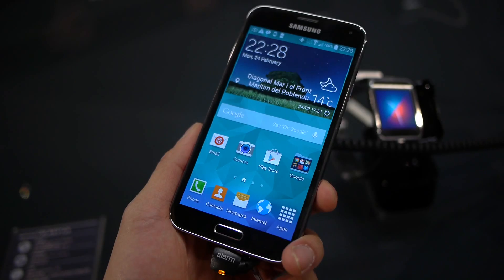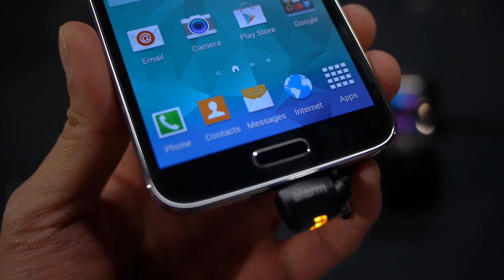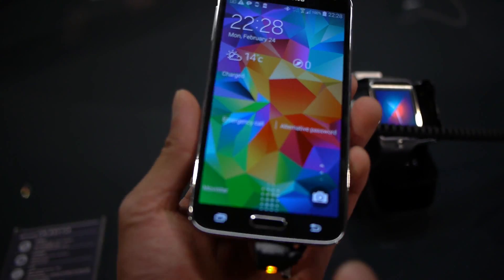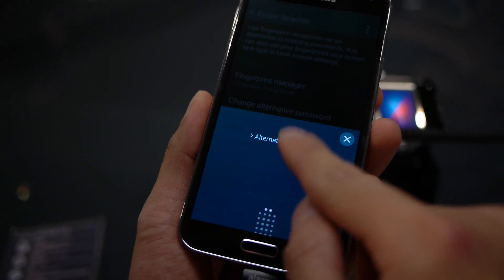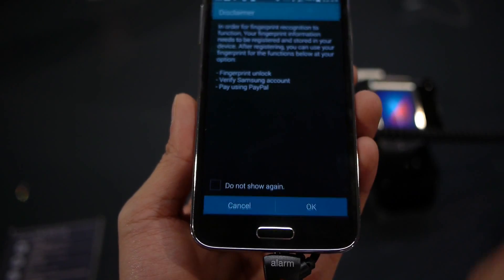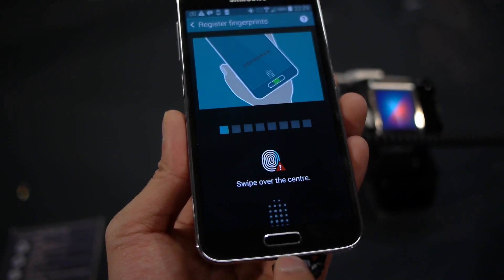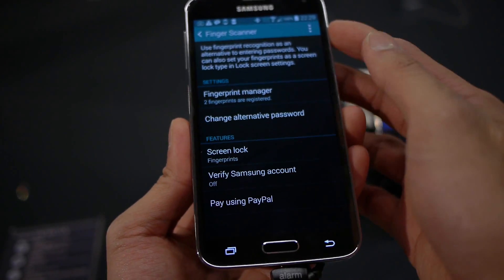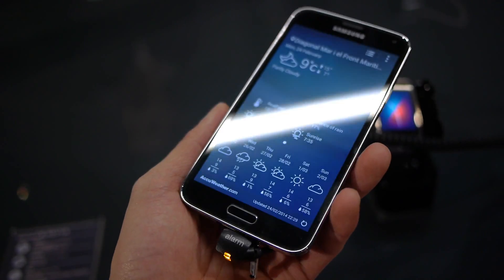Samsung Galaxy S5 fingerprint sensor demonstration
PhoneArena is at MWC 2014, and naturally most of our time is dedicated to the Galaxy S5 smartphone. One of its new notable new features is a fingerprint sensor that is built into its home button. Note that it's a swipe sensor, so it's going to be a bit different from what you know from the iPhone 5s. Check it out in action in the video!